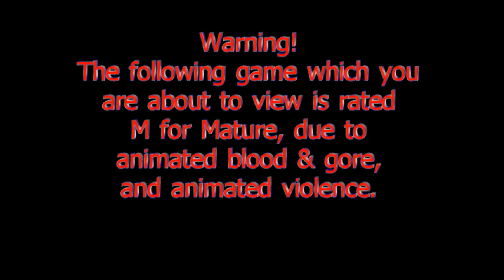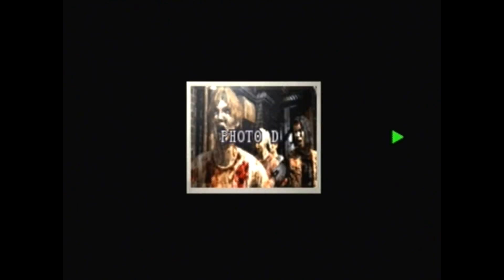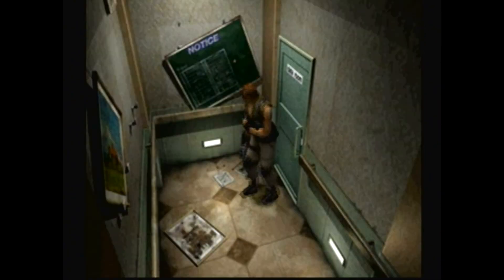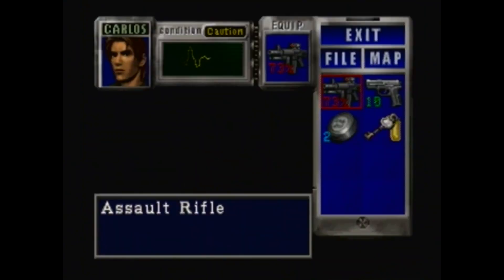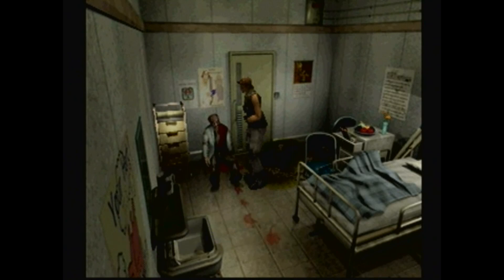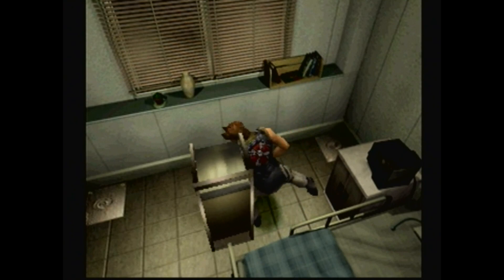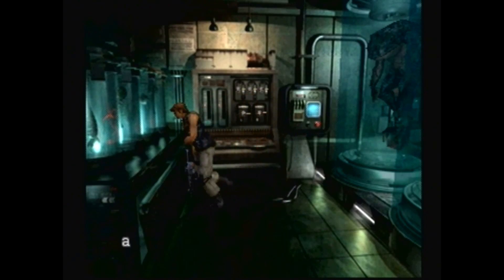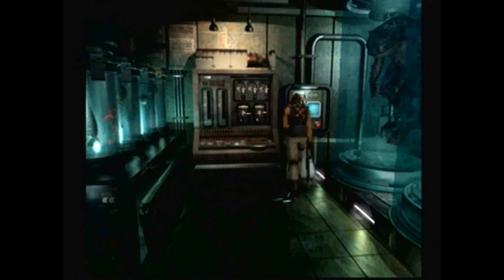Let's Play Resident Evil 3 (PS1/Blind) Part 17: Hurry to Jill!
The virus isn't the only thing she has to worry about anymore!